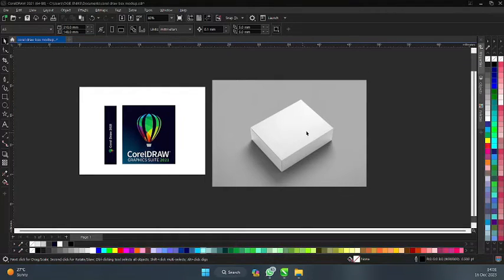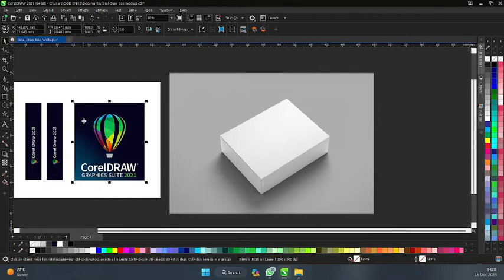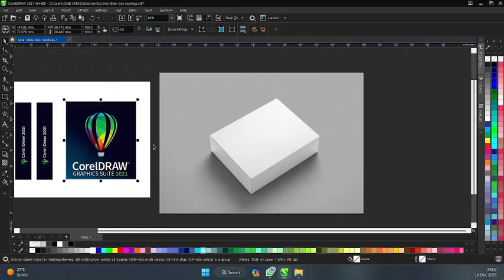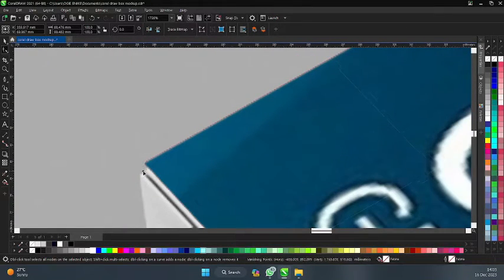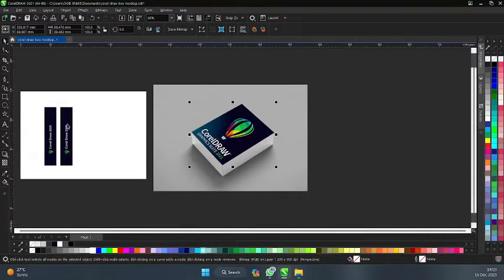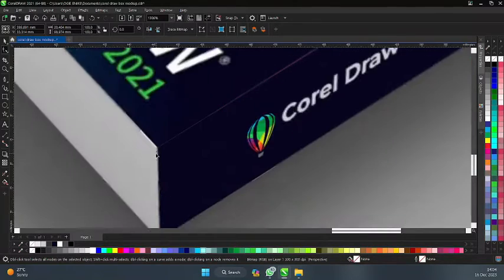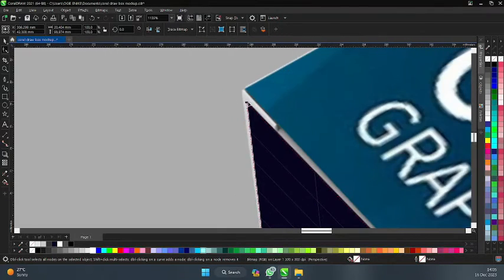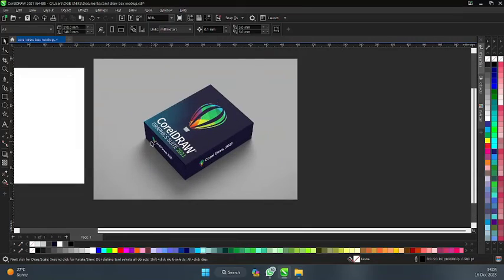How to Create Realistic 3D Box Mockup in Corel Draw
It's quite easy to create a box packaging Mockup in Corel Draw, Check it out.